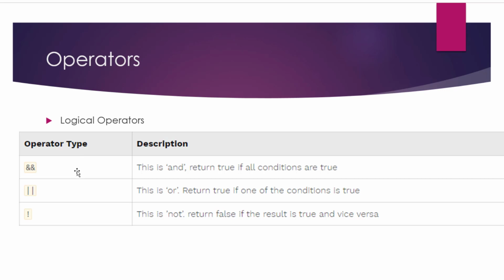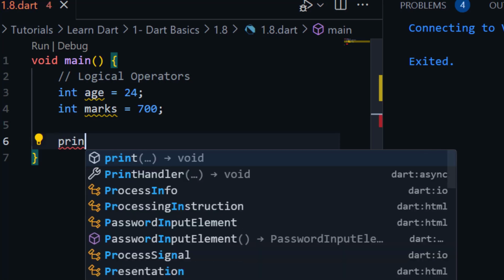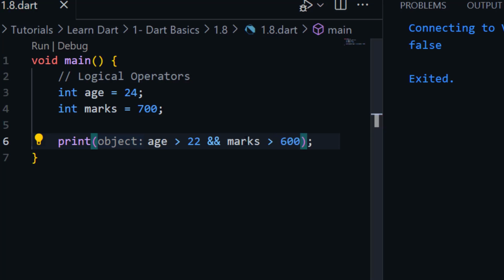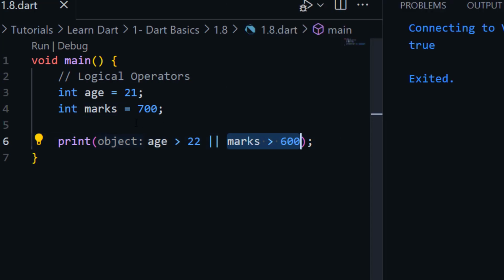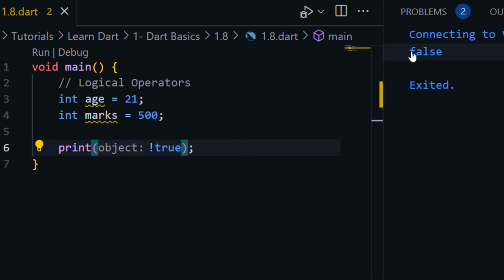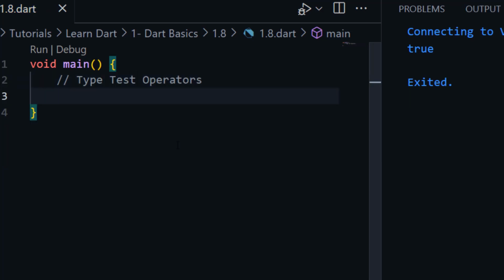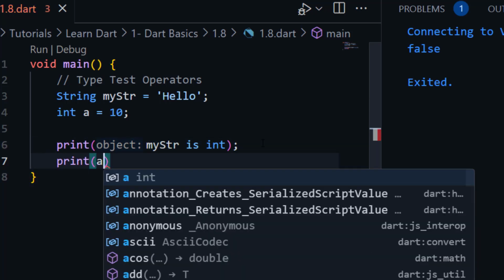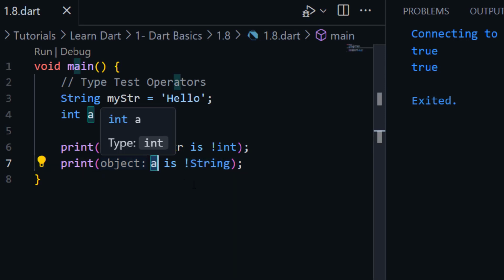1.8 Logical & Type Test Operators in Dart Programming Language | Learn Dart Language | Dart Course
In this tutorial you will learn what are the Logical & Type Test operators in dart programming language